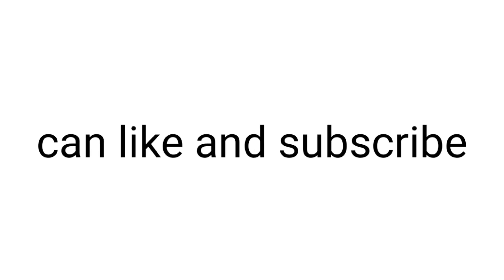This video will make you Blind for 5 Seconds! 😱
This video will make you Blind for 5 Seconds! 😱 .Don't believe me? Watch the video and you'll be shocked.

▸ Perfect timing!